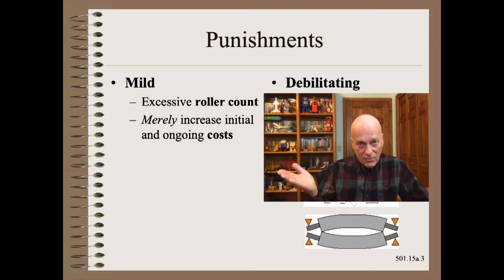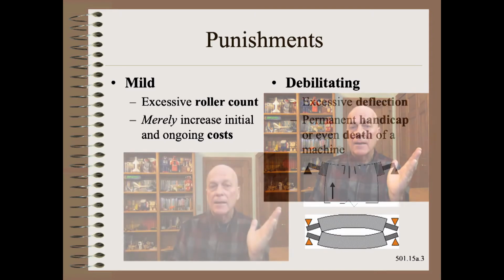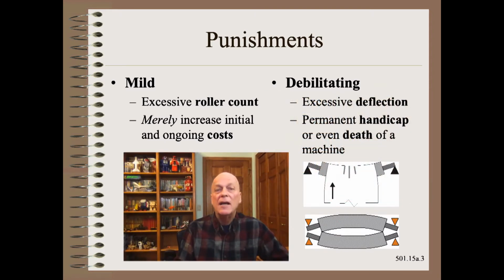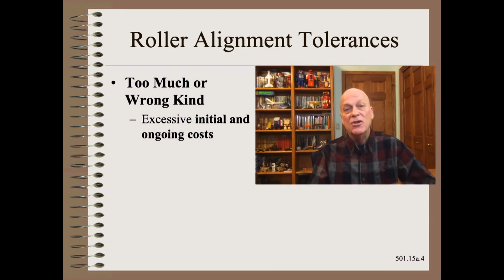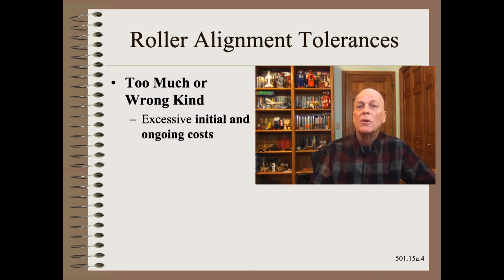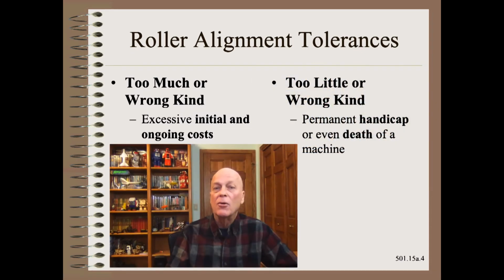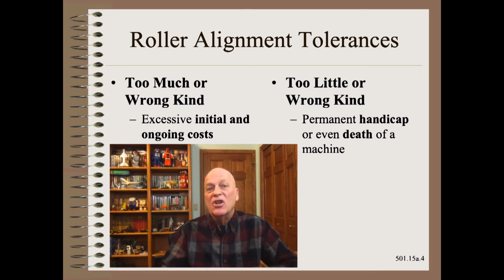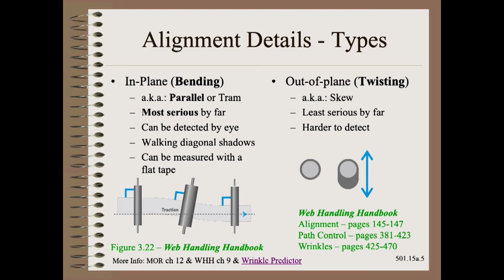Web50115a = WHH - Rollers - Do's and Don'ts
In this clip we introduce a section on rollers, which are the building blocks of your machine.  Here we list the most commonly abused do’s and don’ts of rollers related to machine design and maintenance and troubleshooting, as well as resources for more information.